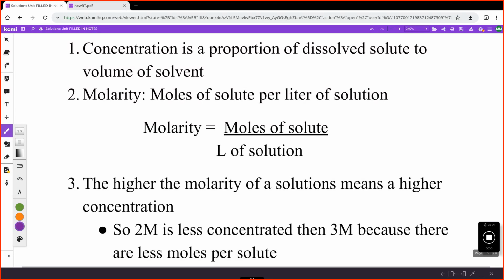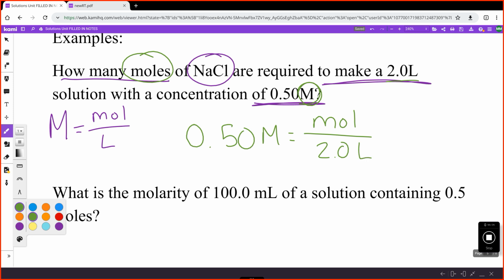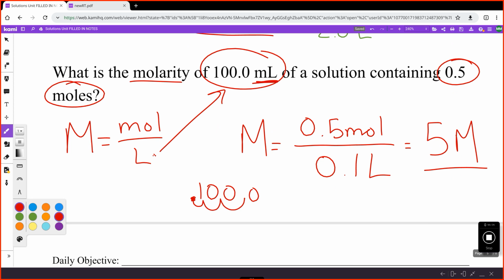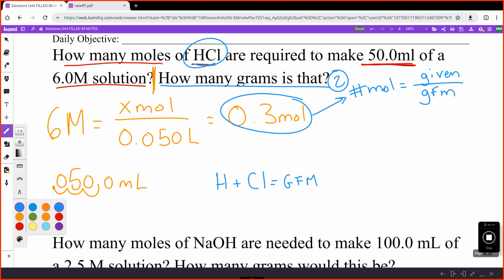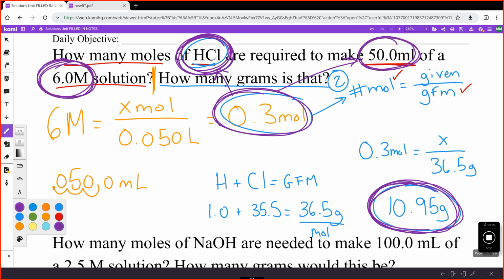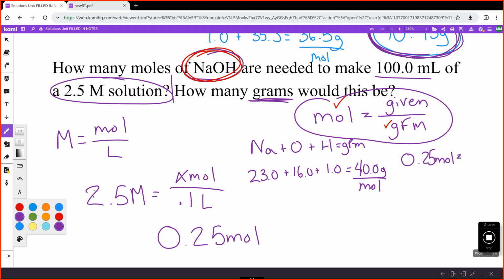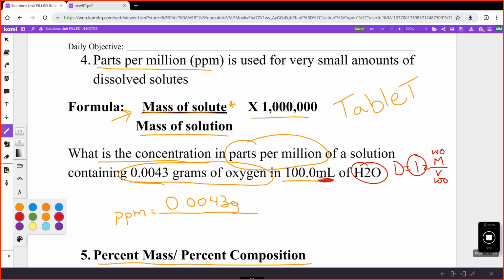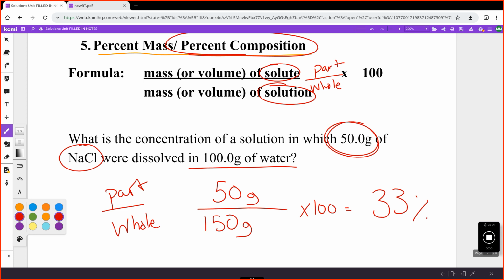Solutions Lesson 04: Concentration Calculations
This is a video from the Solutions Unit of NYS Regents Chemistry.